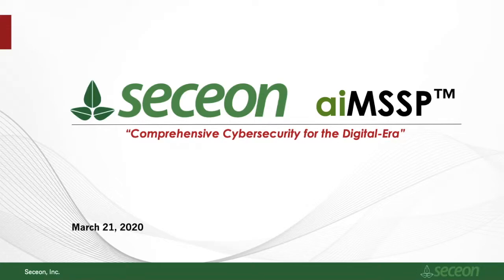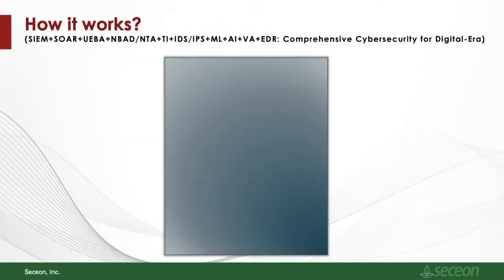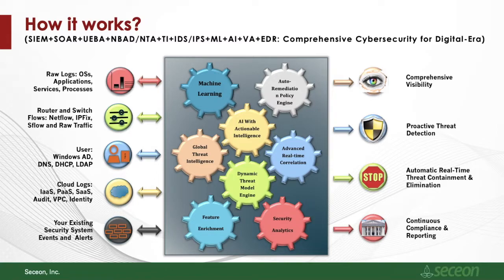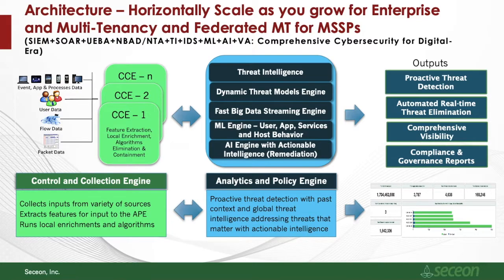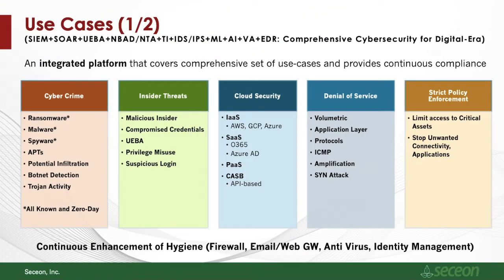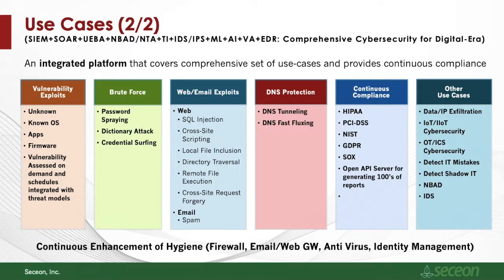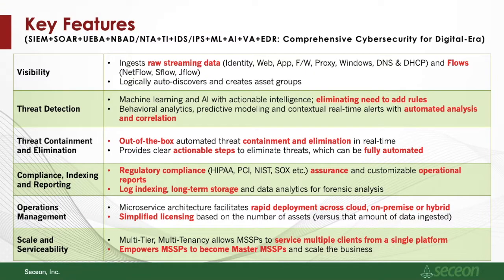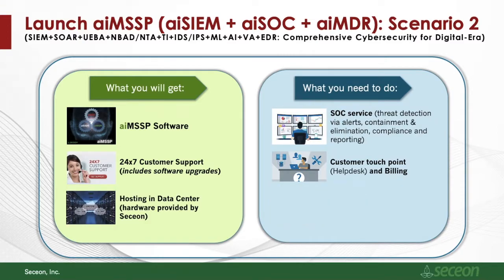Seceon aiMSSP - aiSOC+aiSIEM+aiMDR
"Comprehensive Cybersecurity for Digital-Era" Paltform (SIEM+SOAR+UEBA+NBAD/NTA+Threat Intelligence +IDS/IPS+ML+AI+Vulnerability Accessment+EDR)